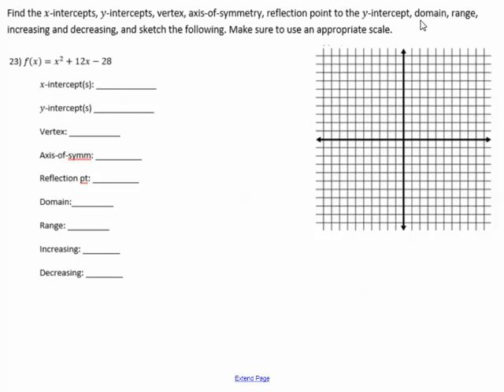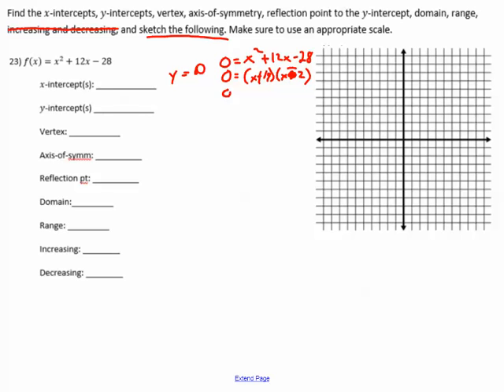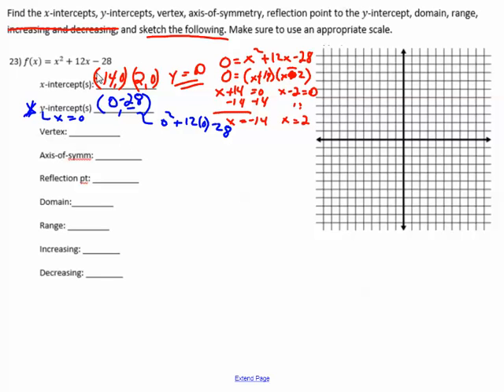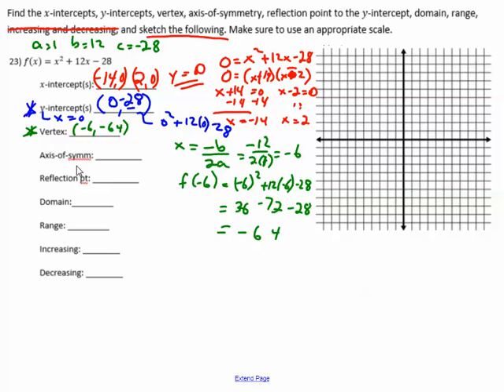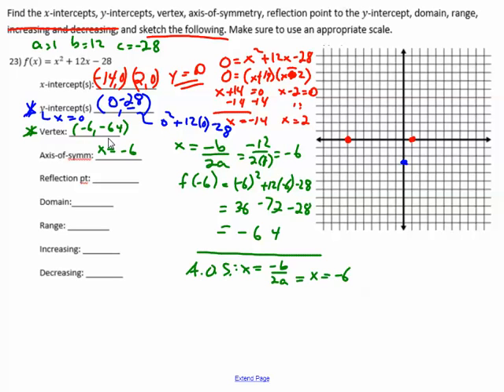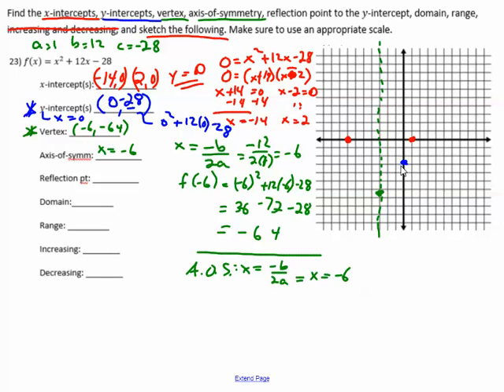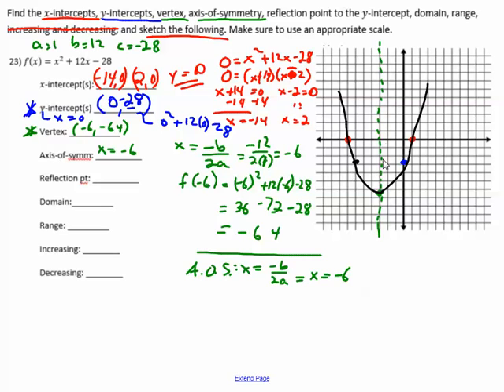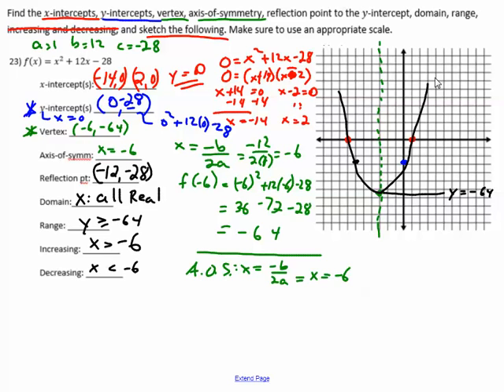CA Exam 3 Review #23 graph a parabola 2016 04 23 23 09 20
How to graph a parabola from an equation:  x intercept, y intercept, Axis of symmetry, Vertex, point of symmetry.  Review #23.